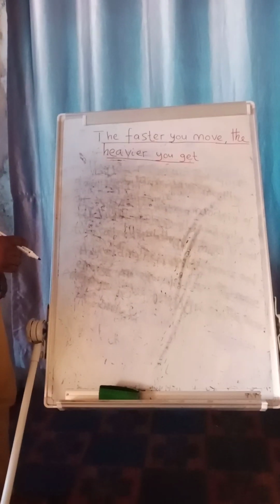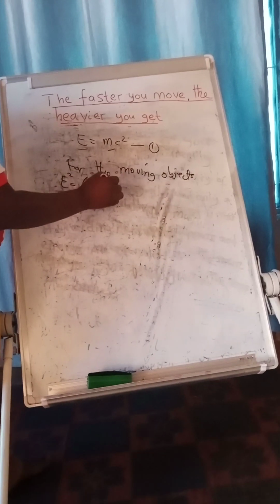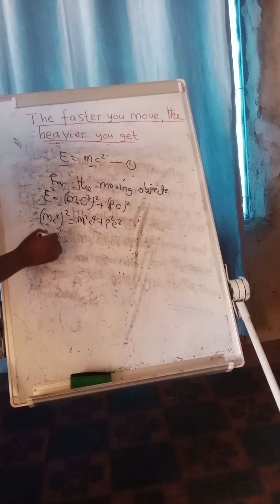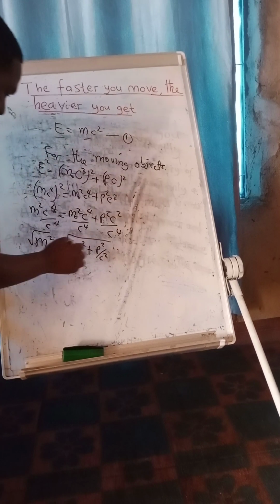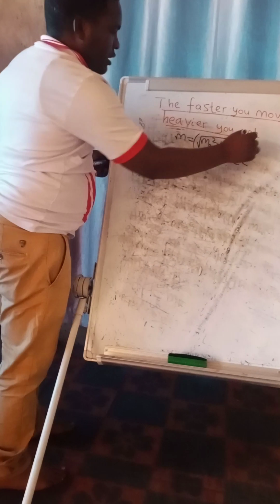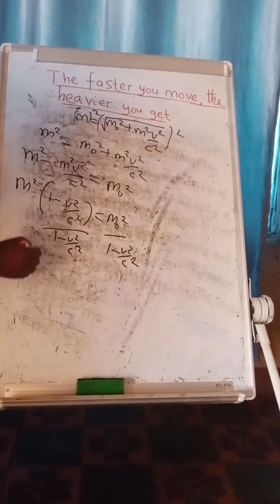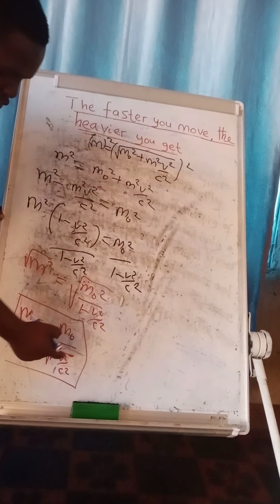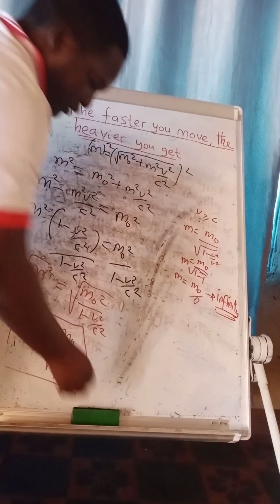Do you know that ,The faster you move ,the heavier you get? .